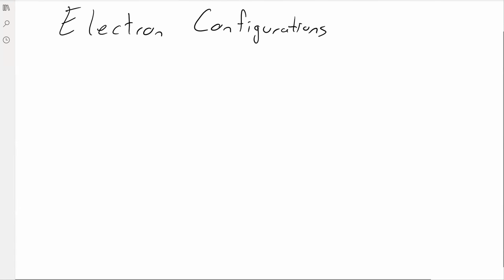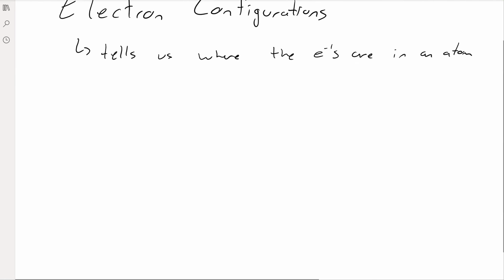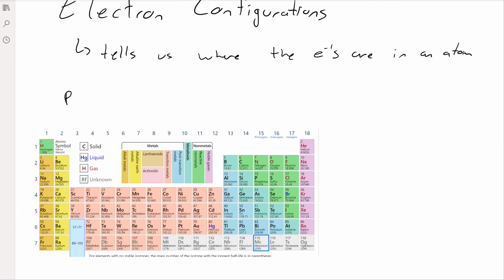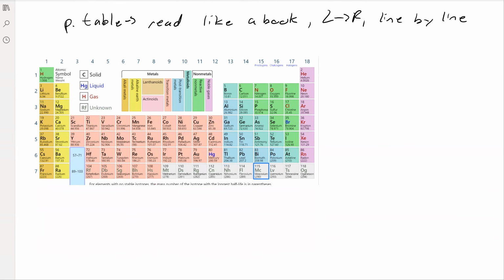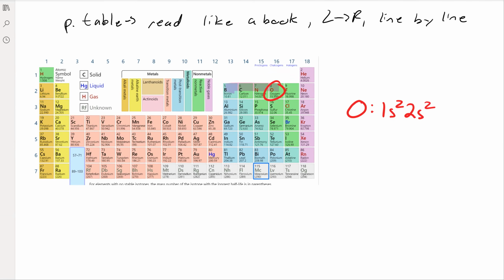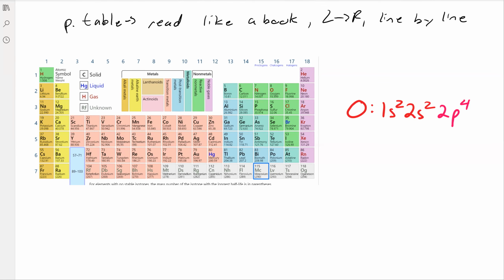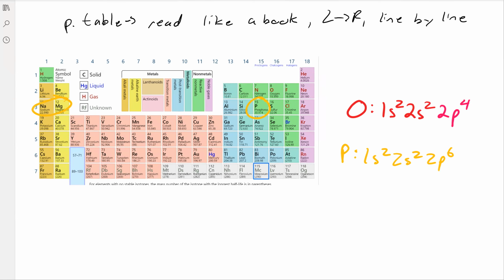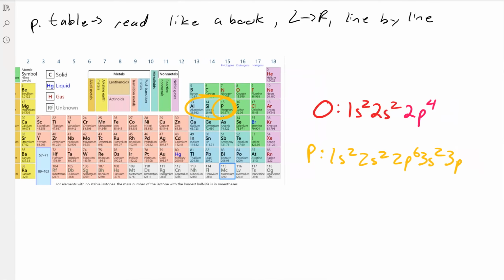CHEM101 3 14 Electron configuration the periodic table